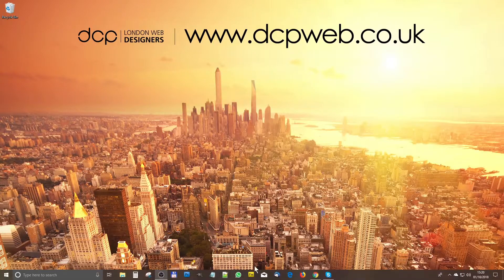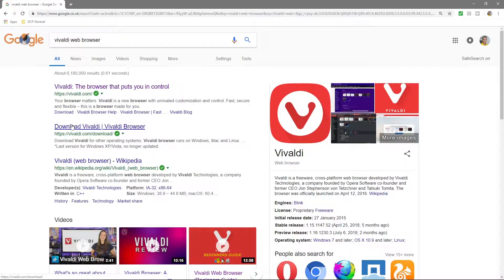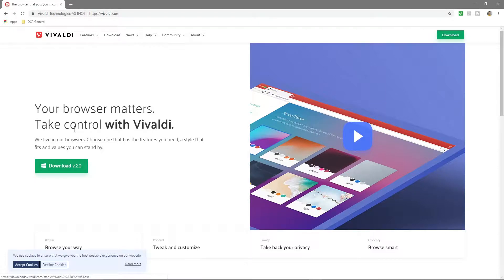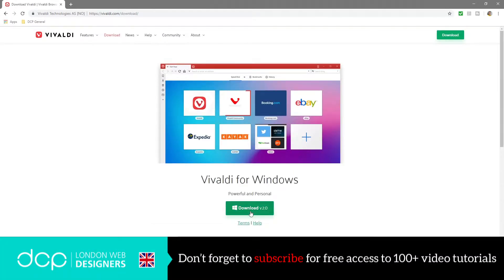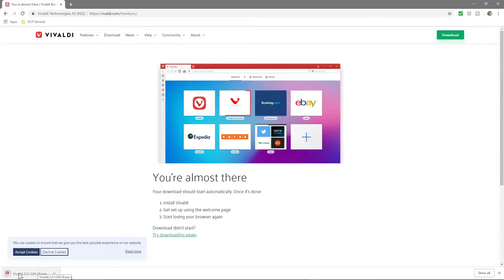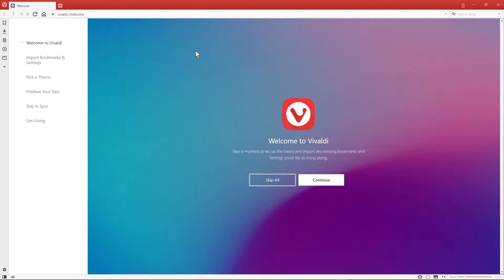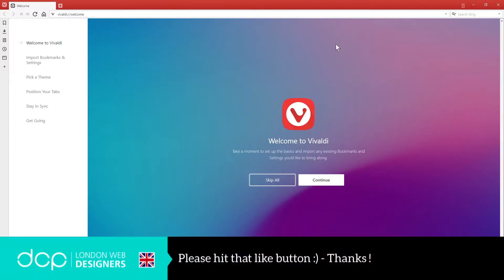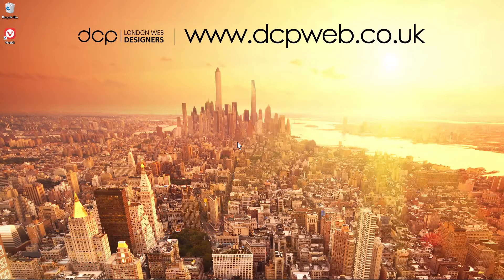Install Vivaldi Web Browser - Windows 10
In this video tutorial, I will show you how to install the Vivaldi Web Browser onto Windows 10.
Vivaldi Web Browser is a new challenger browser with some interesting features which cannot be found on Firefox, Google Chrome or Microsoft Edge.

The ability to layout the browser screens inside a single application is great if you are using an ultra-wide computer monitor. This feature allows me to view 2 or 3 websites at the same

time without having to move between different tabs or open new browser windows.
Why not give Vivaldi Web Browser a try?